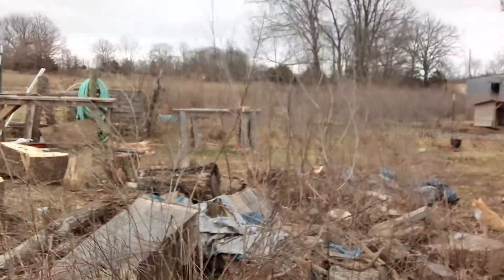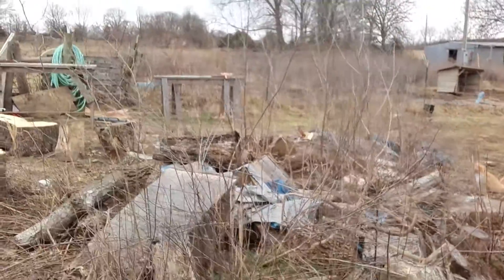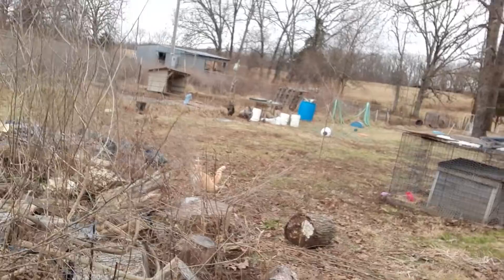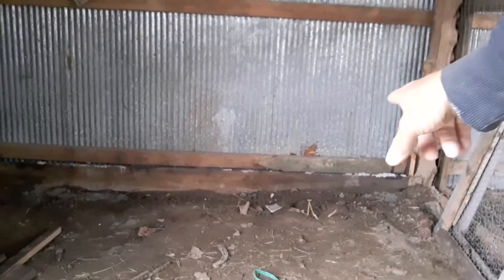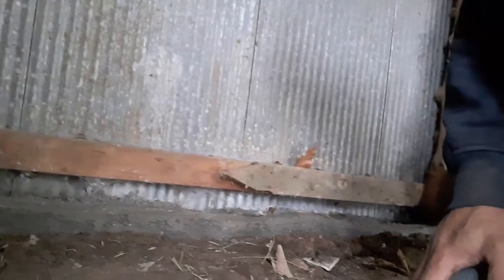Curb Reveal, Finally